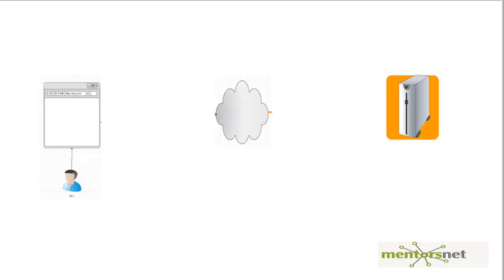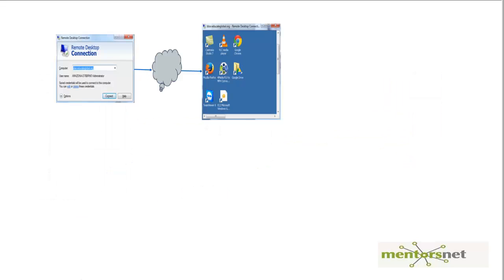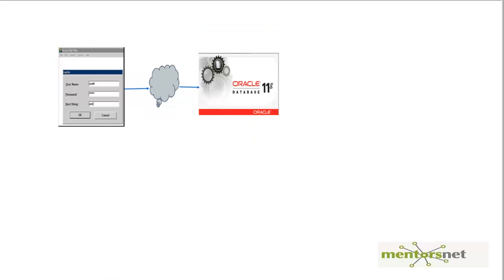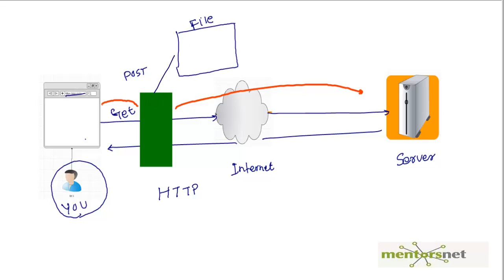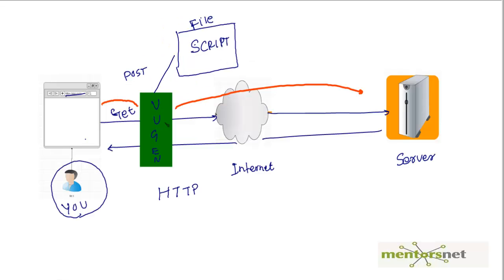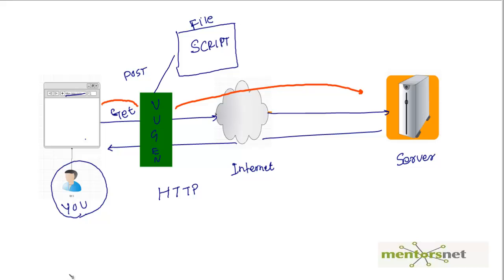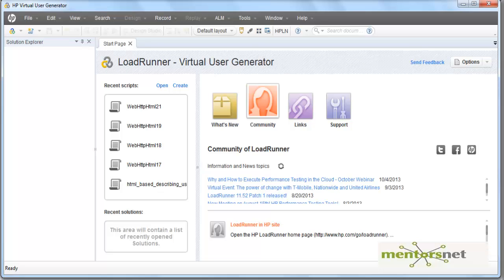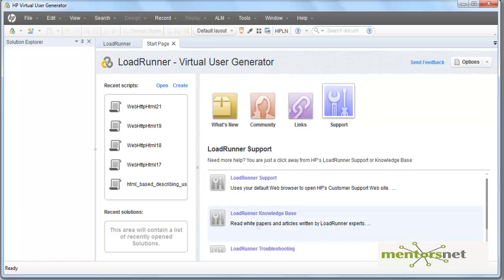LR 8 Getting Started With Virtual User Generator